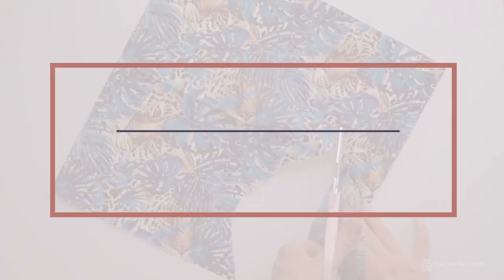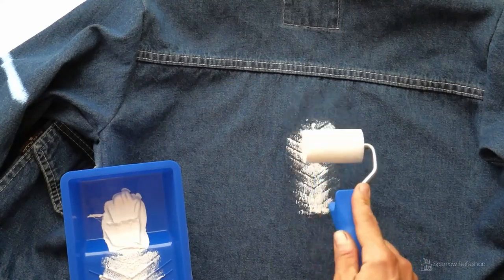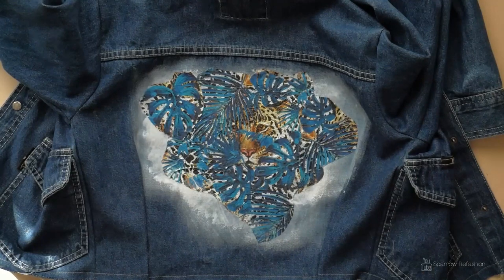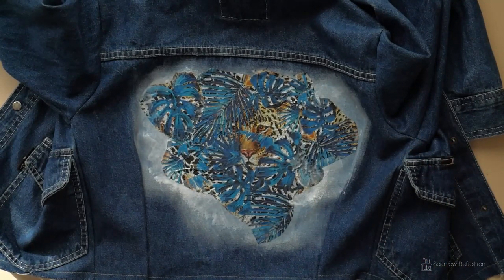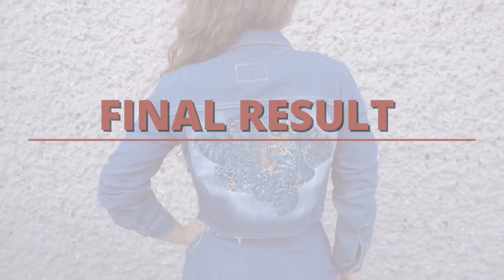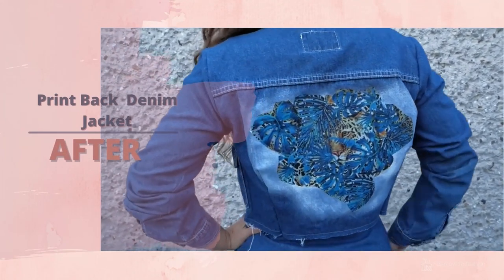DIY Customise Print | No Transfer Paper , No Plastic Wrap ! Custom Print T-shirts ,Jacket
Hello , in today's video I want to show you how to make your very own DIY custom print and put it on denim jacket or
t-shirts  . No transfer paper or plastic bag  is needed ! Actually you probably already have all required  things  at home.To create my DIY  Customise Print I used simple napkins , yes! those ones which u can buy literally in every shop, you just need to   choose right color and graphic which will fit your garment or bag.  Printing has long tradition on fashion shows, it adds this special something to clothes or bags , makes them unique. How you seen Dior's herbal prints ? ,don't  they look magical , super simple white dresses are changed into the clothing of the fairies by just simple graphics . Fashion magic ! Don't you agree?! .   You can as well  change perception of you usual cloth or bag by adding just 1  simple custom graphic or more if this will be your vision.

diy custom t shirts no transfer paper
diy custom print t-shirts no parchment paper
custom jeans jacket diy
how to make a custom denim jacket
how to customize your own denim jacket
denim jacket  ideas
denim jacket ideas diy